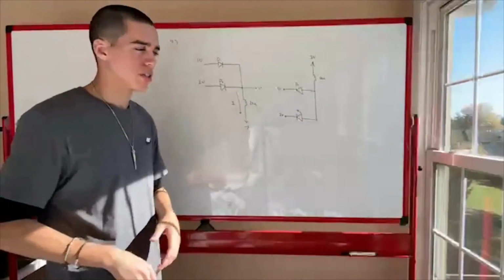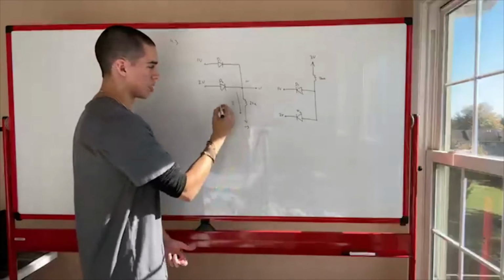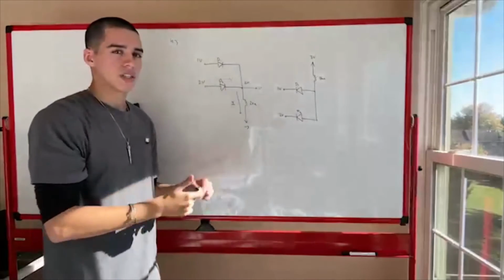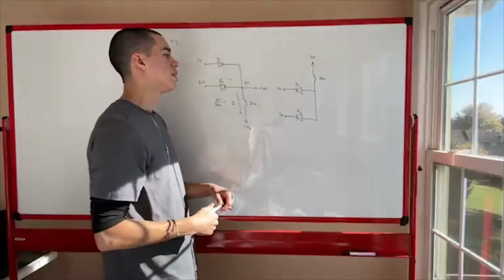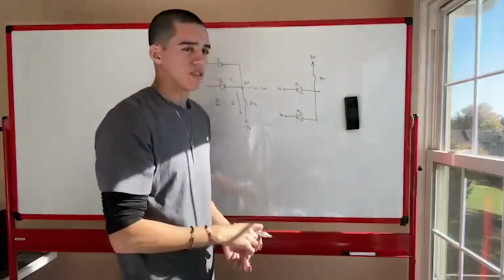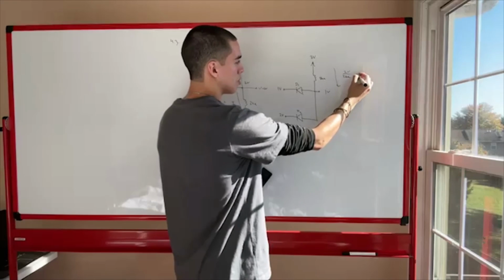4.3 Microelectronic Circuits 7th edition Solutions (Check Desc.)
These are worse than they will be (4.7 and beyond) because I am doing them on the fly so next time (4.7 and beyond) I'm going to do the problems on paper then upload a video right after. Also I'll just upload the paper work when I'm done after each chapter.